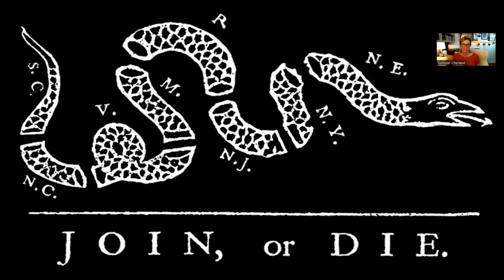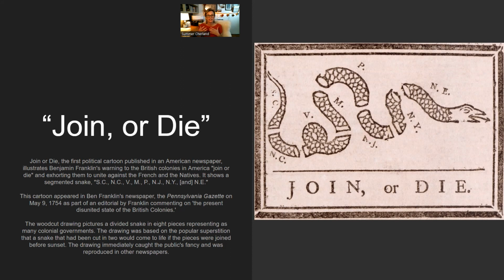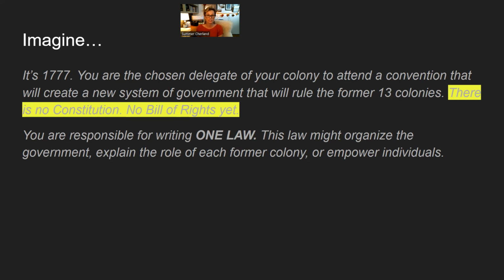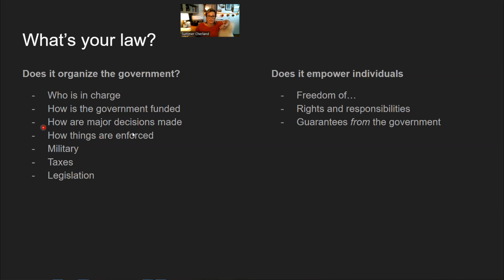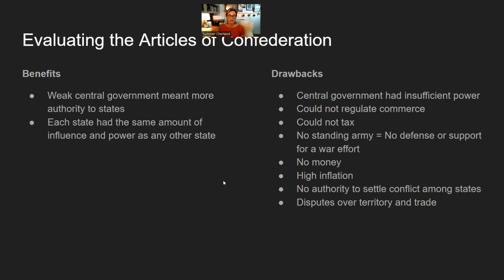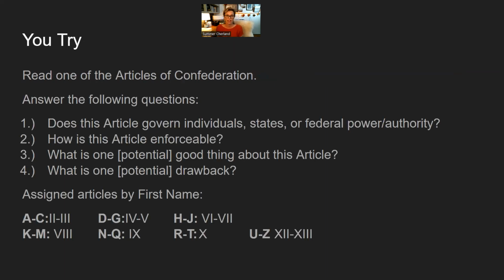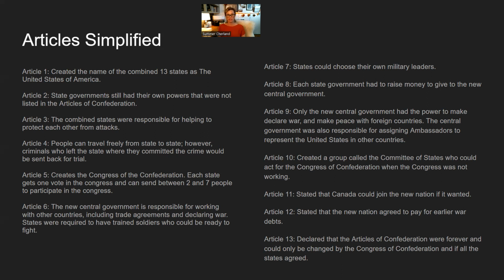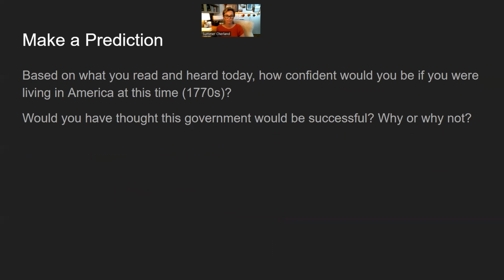Cherland Lecture - Articles of Confederation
Dr. Cherland provides a brief overview of the Articles of Confederation